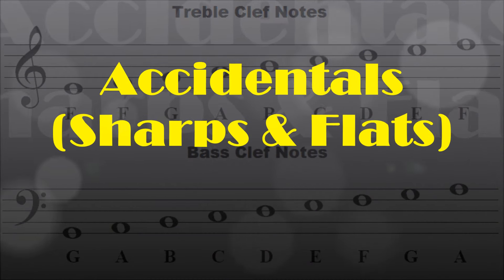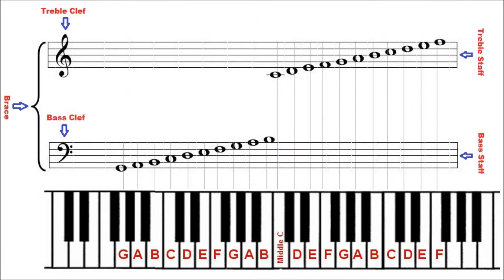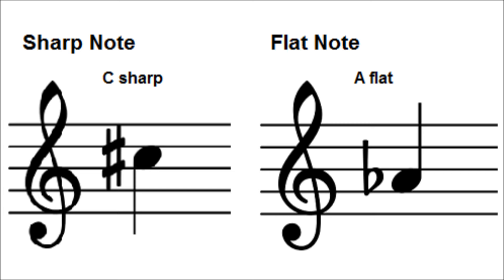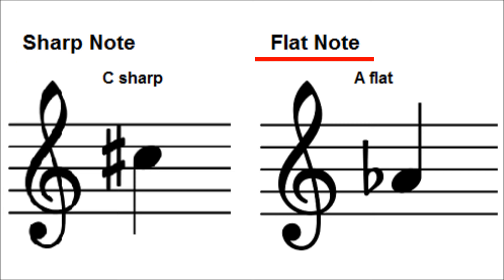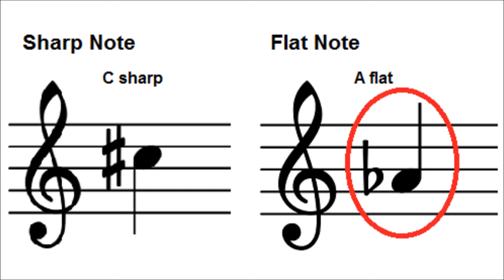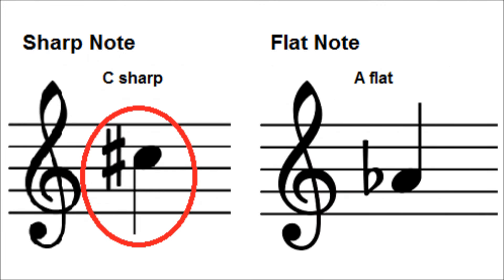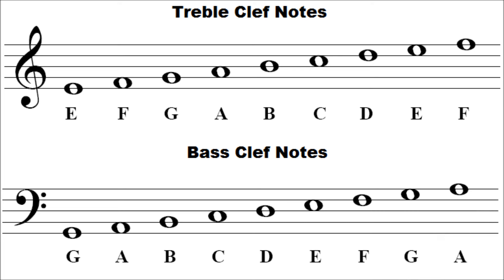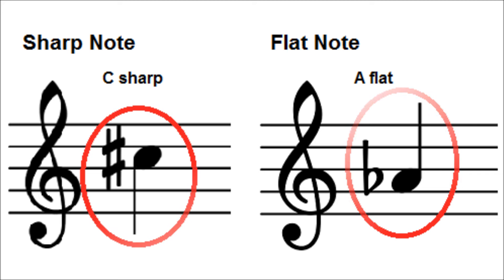How To Read Music - Accidentals - Sharps and Flats on the Staff - Piano Lesson 12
Lesson 12: Learn how to read music cont'd. In this music theory lesson, you will learn about accidentals (sharps and flats on the music staff). This is lesson 12 in our Piano Lessons For Beginners series (Piano Course). To learn more, check out my How To Read Music Fast course How to read notes music theory lesson.

BEST BEGINNER PORTABLE KEYBOARDS:

Yamaha YPT270

Yamaha PSR-E273

Yamaha PSR-E463

Yamaha PSRE-373

Yamaha PSR-EW310

Yamaha NP32

BEST DIGITAL PIANOS:

Yamaha P71

Yamaha P125

Yamaha P45

Yamaha DGX660B

Yamaha CP88

Yamaha P515

Yamaha YDP 143R

BEST SYNTHESIZERS:

Yamaha MX 88

Yamaha MODX8

Yamaha MX49

Yamaha Montage 8

Yamaha MX61

Yamaha PSR SX900

Yamaha Genos

Camtasia 2020

Steinberg Multitrack Recording Software - Cubase Artist 10.5

MUSICAL EQUIPMENT I OWN AND USE:

AKG Pro Audio C414 XLII Vocal Condenser Microphone

JBL EON615 Powered Speaker

Mackie HR624 Studio Monitors

Alesis MultiMix 8 USB FX | 8-Channel Mixer

Sony MDR7506 Professional Headphone